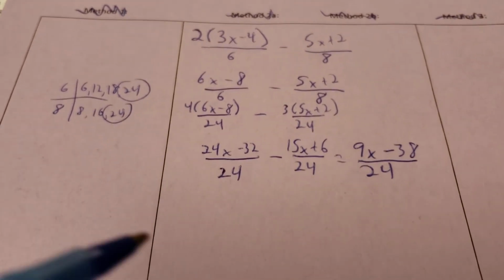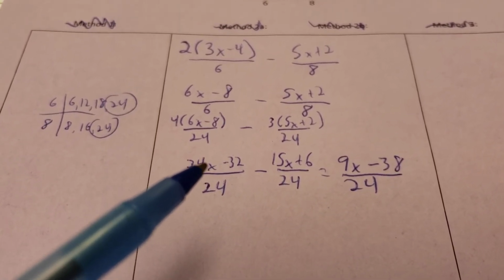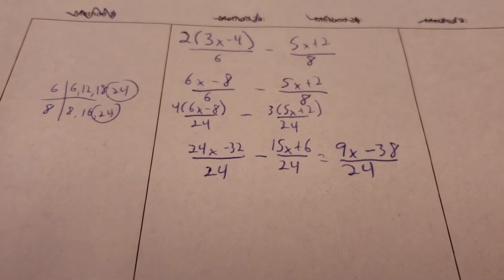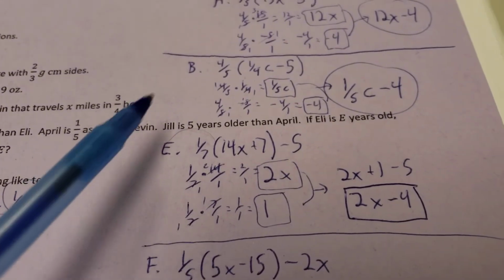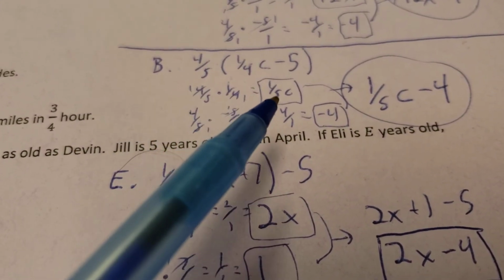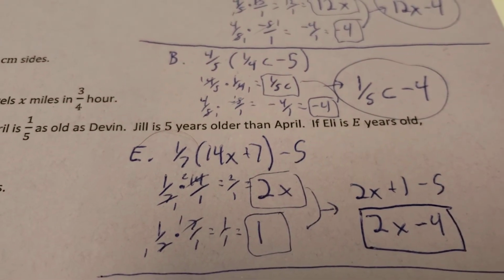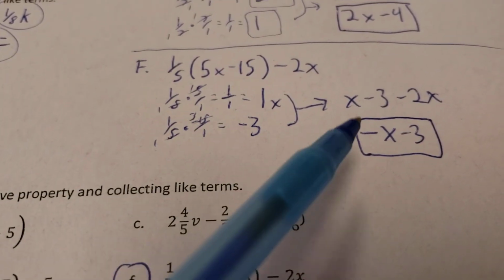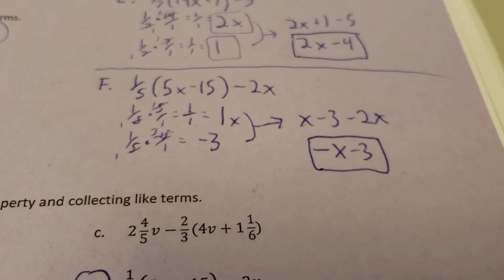OEMS 7th Grade Math Eureka Math Module 3 Lesson 6 (Part 2)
Collecting Rational Number Like Terms